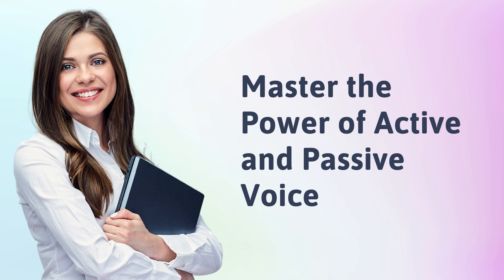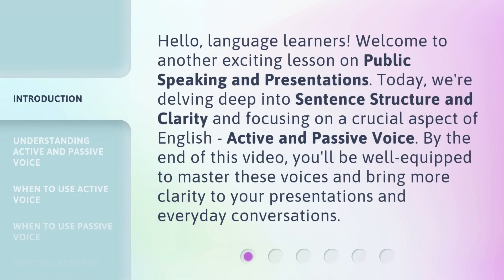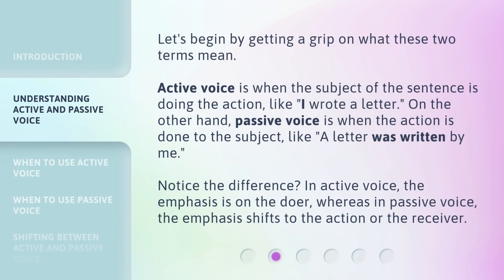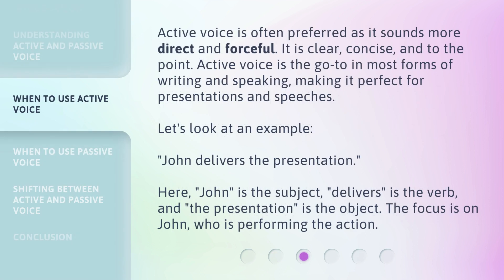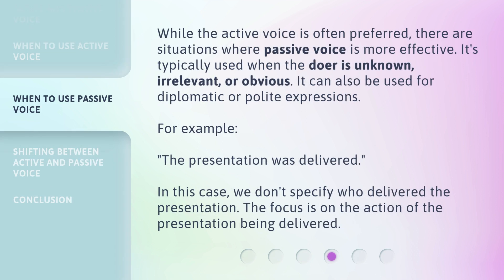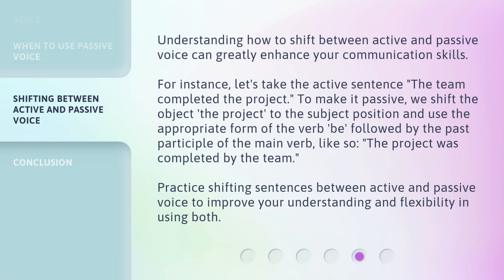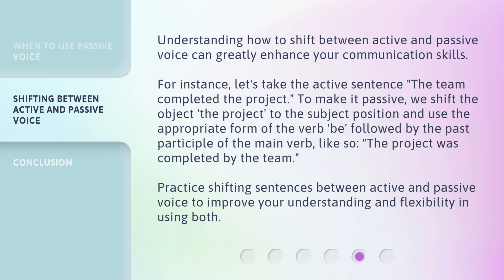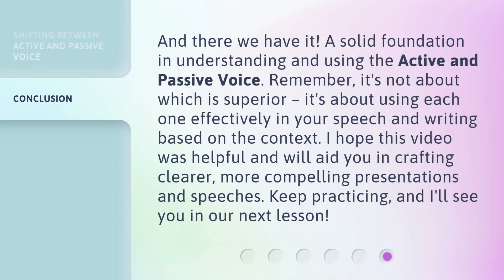Master the Power of Active and Passive Voice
Master the Power of Active and Passive Voice • Enhance your language skills by mastering the art of active and passive voice. Learn when and how to use each voice to bring clarity and impact to your presentations and conversations.

00:00 • Introduction - Master the Power of Active and Passive Voice
00:34 • Understanding Active and Passive Voice
01:06 • When to Use Active Voice
01:44 • When to Use Passive Voice
02:15 • Shifting Between Active and Passive Voice